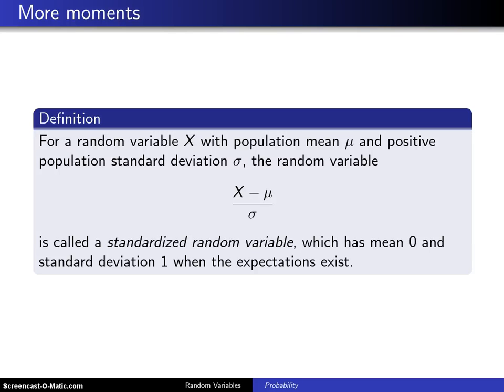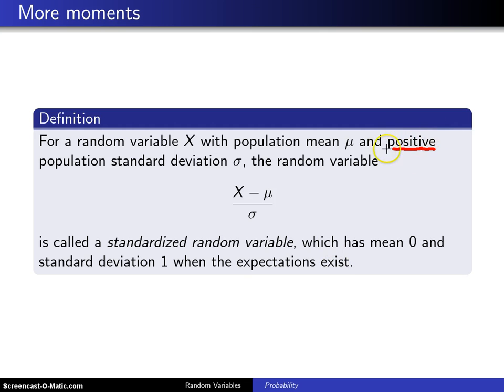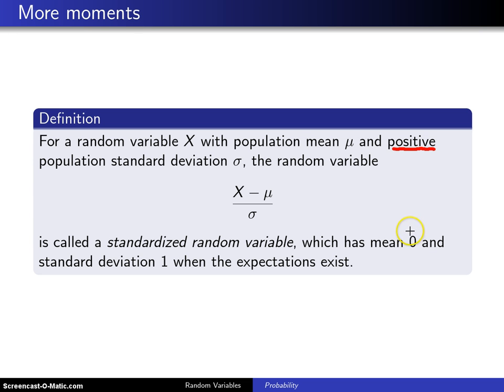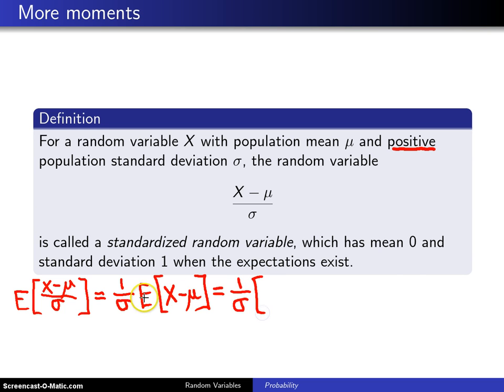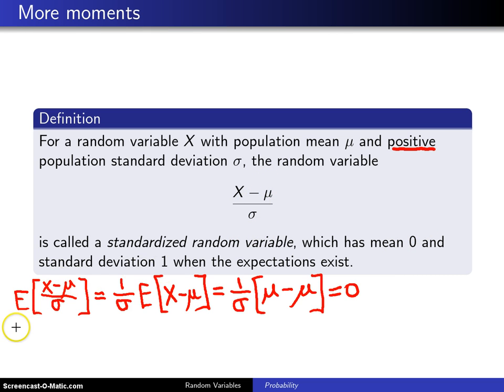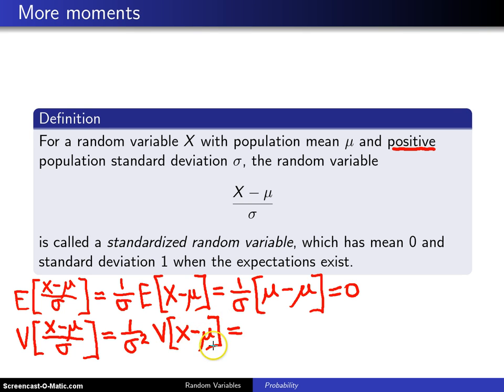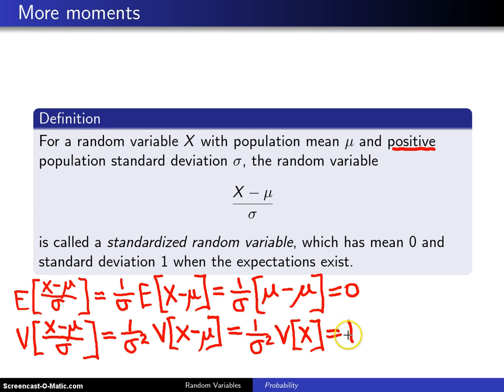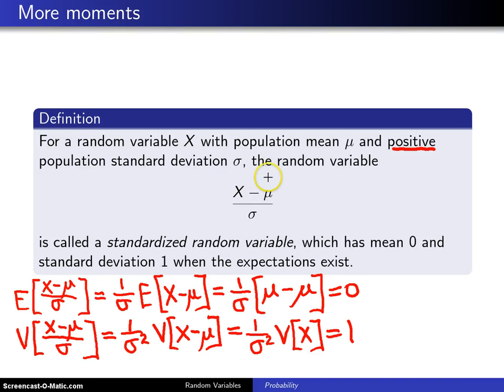Standardized random variables